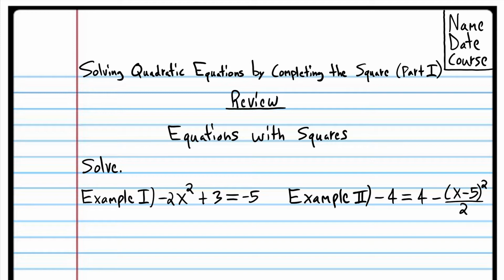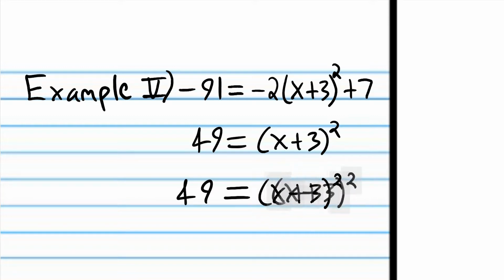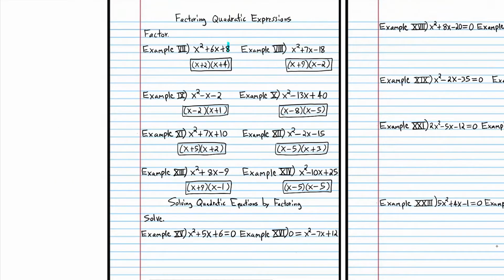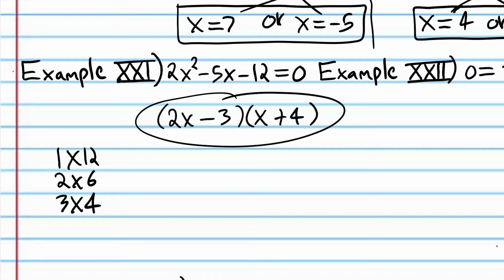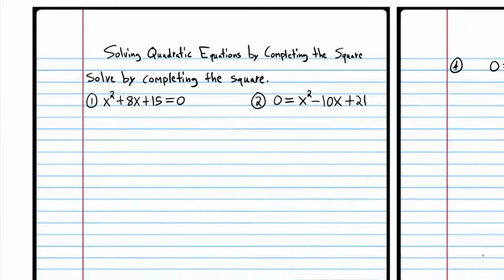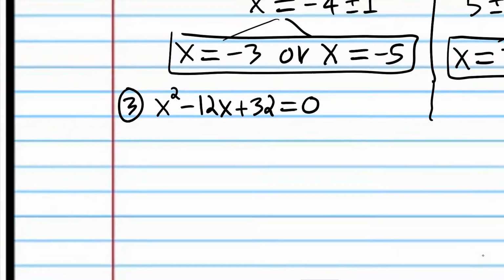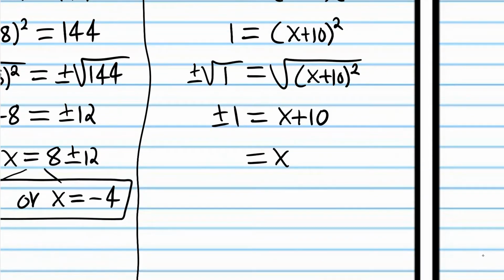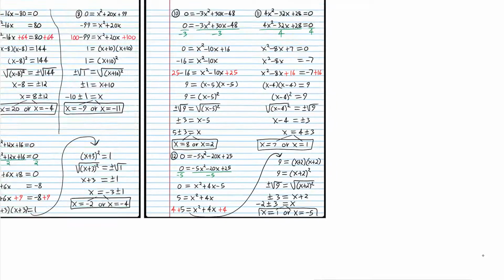Intermediate Algebra Course--Class 9: Solving Quadratic Equations by Completing the Square (Part I)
Topics Covered: solving equations with squares, factoring quadratic expressions, solving quadratic equations by factoring, and solving quadratic equations by completing the square.

Take screenshots of the class work: 1:22:04
Take screenshots of the homework: 1:22:37